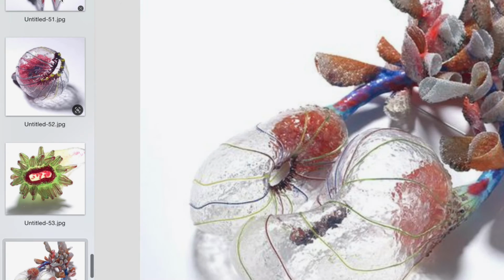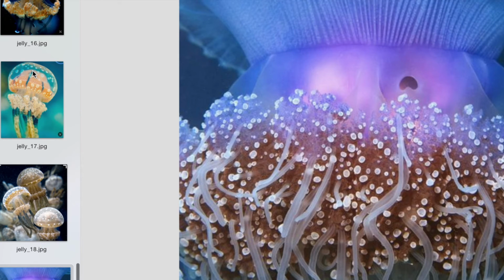Week 6 Research Leave Rusults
Week 6 Research Leave Results in Victoria University of Wellington, New Zealand